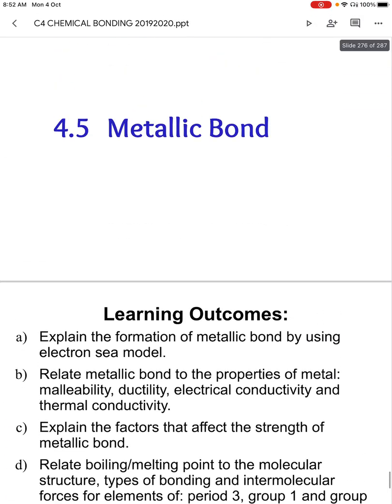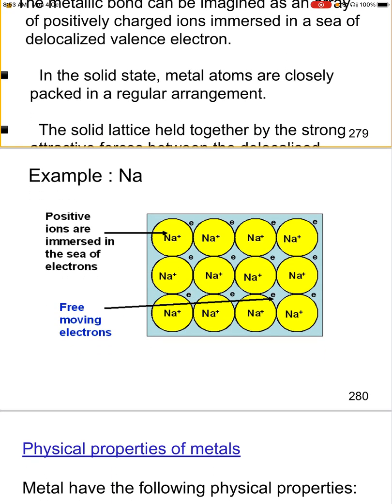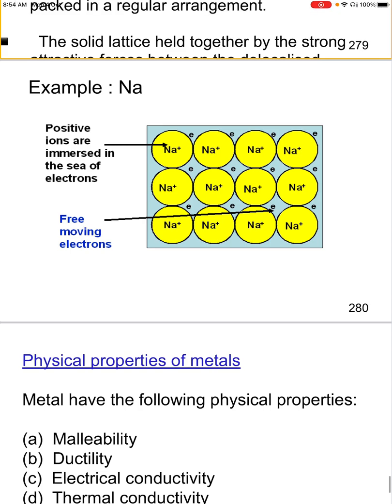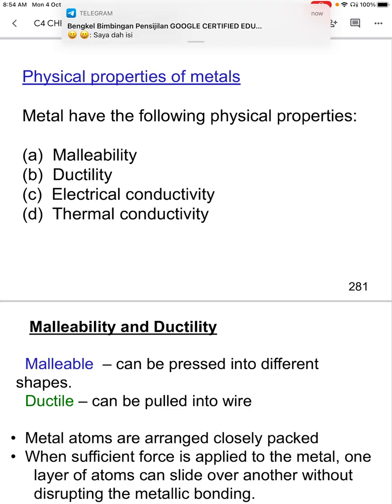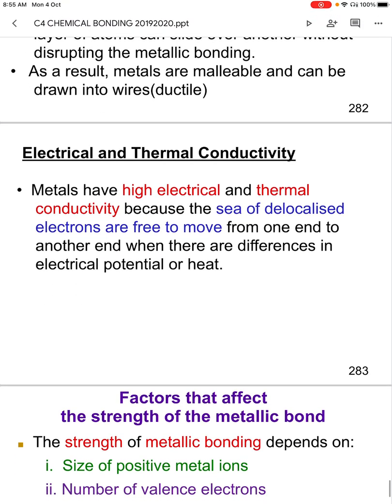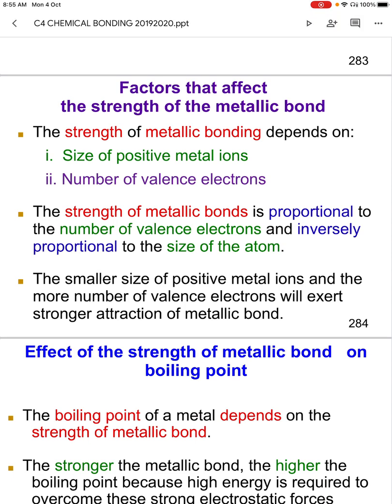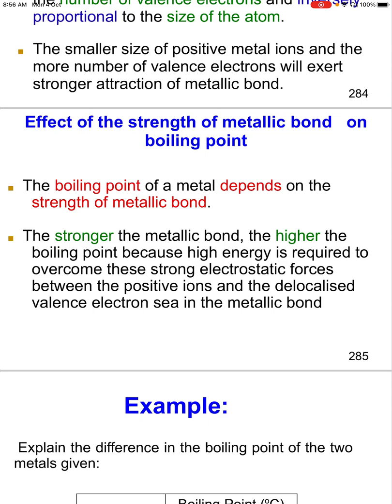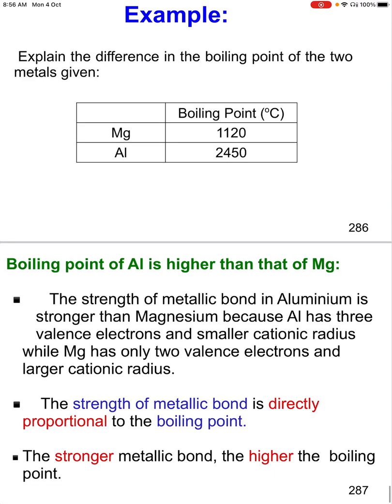Intermolecular Forces Part 3